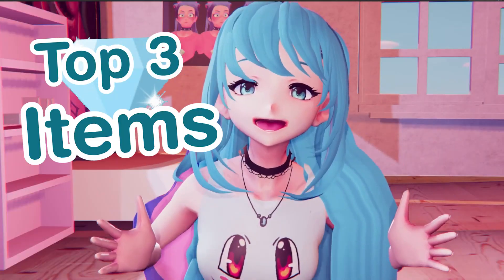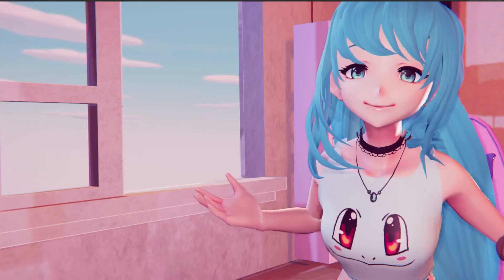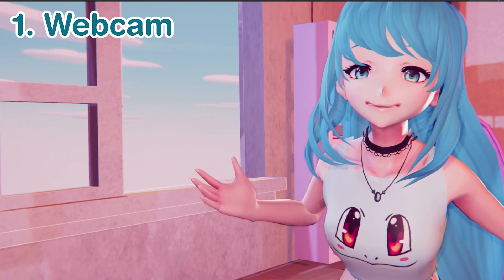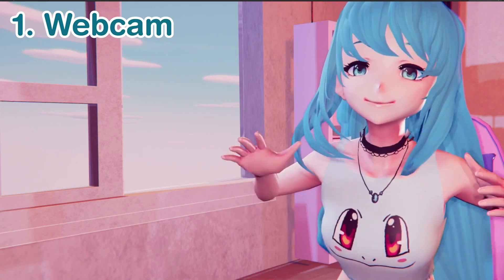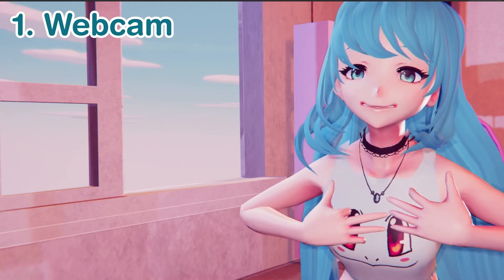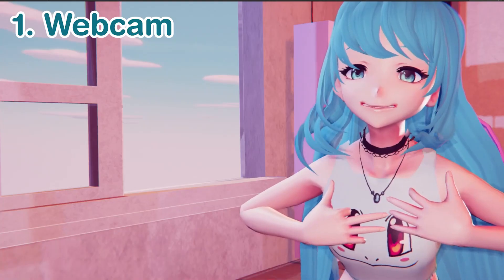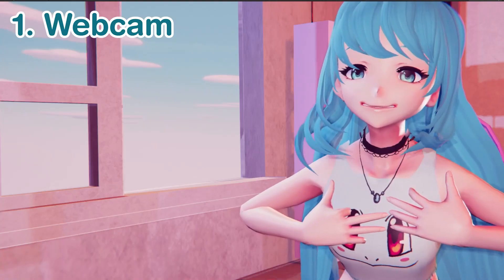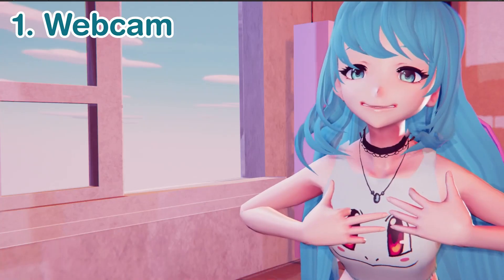3 Pieces of Beginner VTuber Tech You Should Consider Buying (3D VTubers Buyers Guide)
Hey, Gems! I will show you the 3 items I think are most important for a VTuber to buy when starting out! Truthfully you don't need any equipment to start but if I was recommending equipment, this would be my list!

📖 Resources 📖

📝 Chapters:

00:00 The Top 3 Pieces of  Beginner VTuber Equipment You Should Buy (3D VTubers)
00:12 What Kind of Webcam Should I buy as a VTuber?
00:49 What Mic Should I buy as a VTuber?
02:38 is the Leap Motion Worth it?

📖 𝐑𝐞𝐬𝐨𝐮𝐫𝐜𝐞𝐬 📖

♥ 𝐒𝐮𝐩𝐩𝐨𝐫𝐭 𝐒𝐲𝐚𝐟𝐢𝐫𝐞 ♥

💌 𝐒𝐞𝐧𝐝 𝐌𝐚𝐢𝐥 𝐓𝐨 𝐒𝐲𝐚 :

Syafire
United States

⚙️ 𝐕𝐑 𝐆𝐄𝐀𝐑: ⚙️